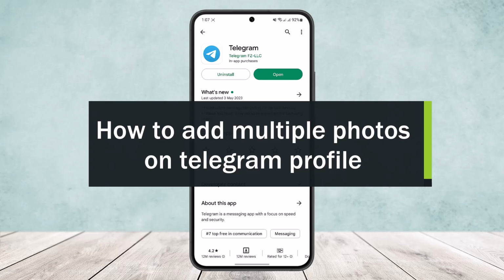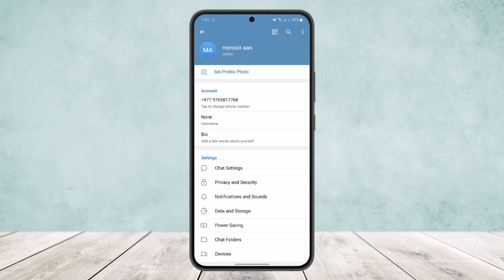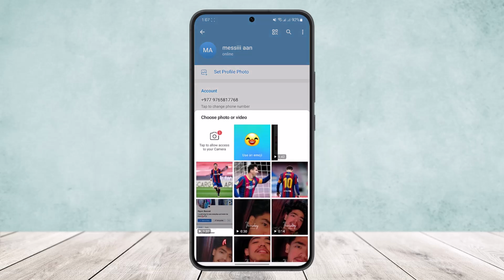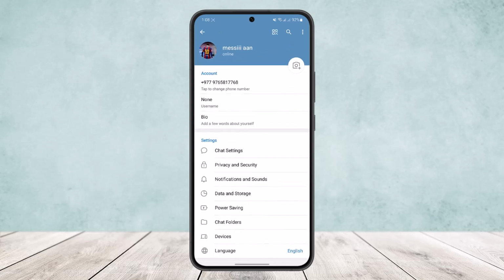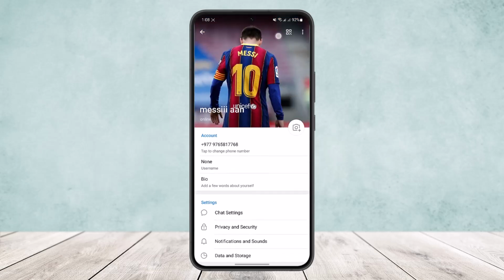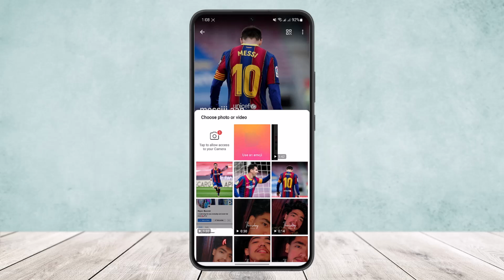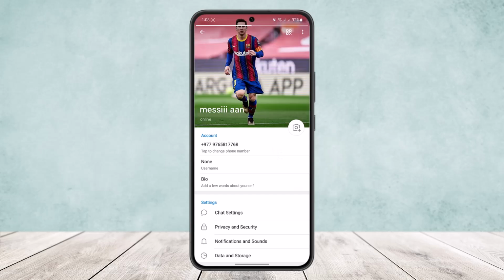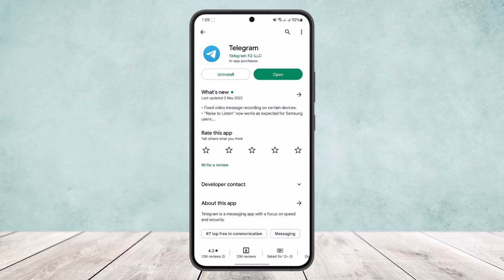How To Add Multiple Photos On Telegram Profile - EASY GUIDE !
In this tutorial video, I will simply show you how to add multiple photos on Telegram profile. So just make sure to watch this video till the end.

~ Video Chapters:
0:00 Introduction
0:10 Add Profile
0:48 Add Multiple Profile Photos
1:33 Outro